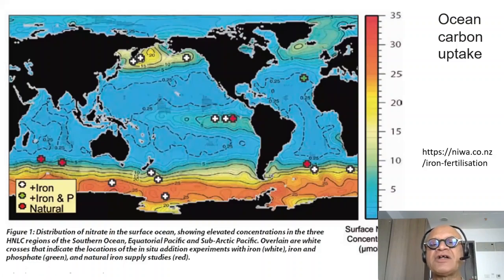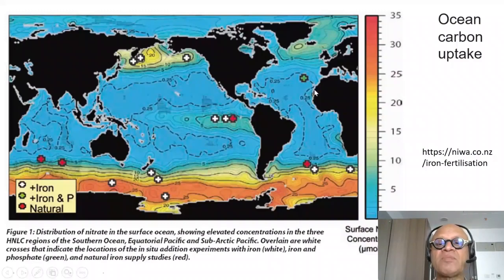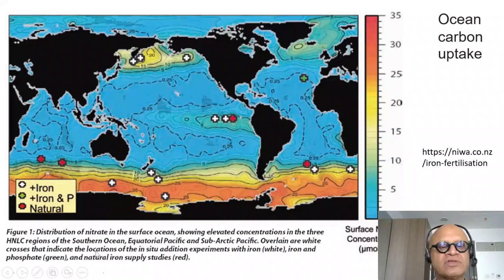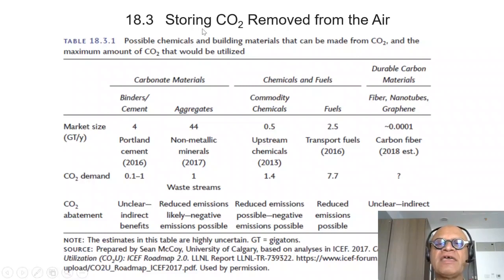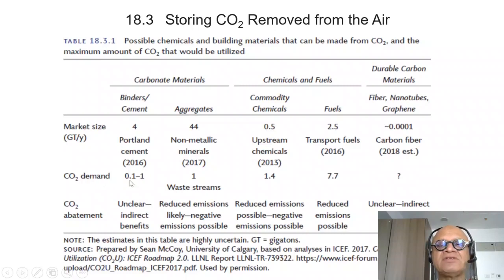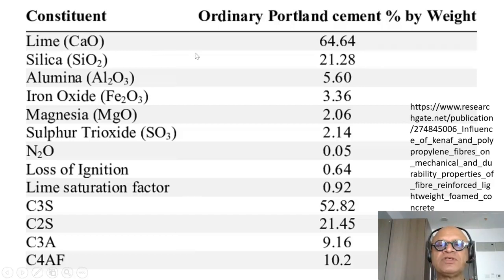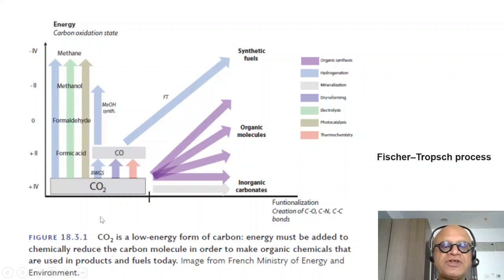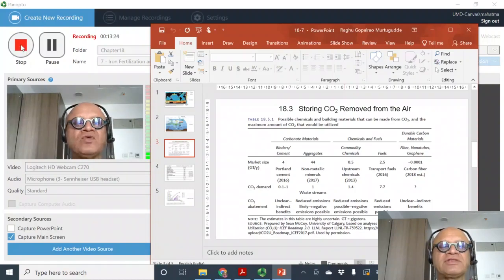7 Iron Fertilization and Storing CO2 removed from the Air